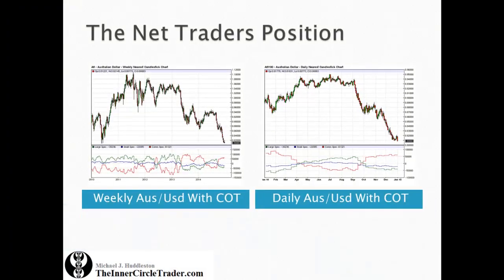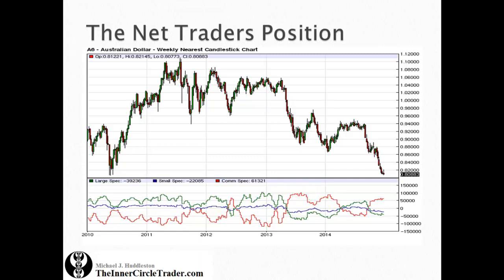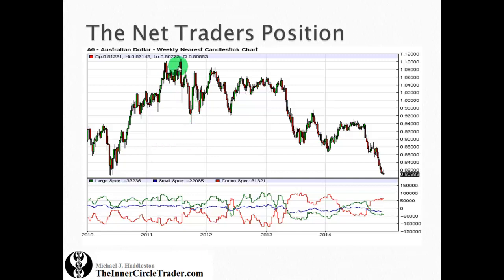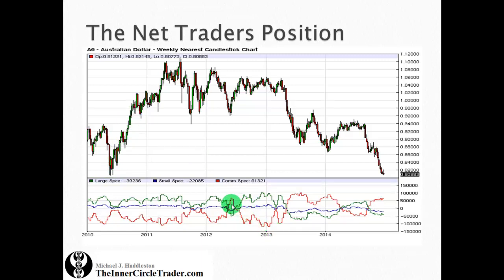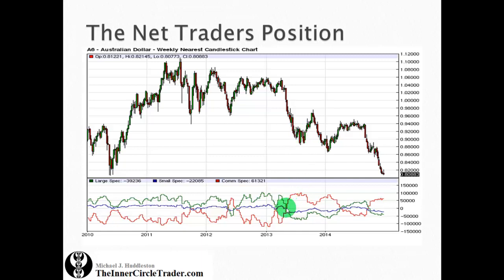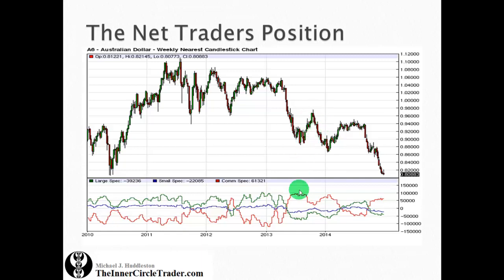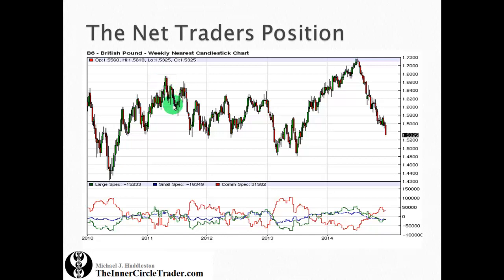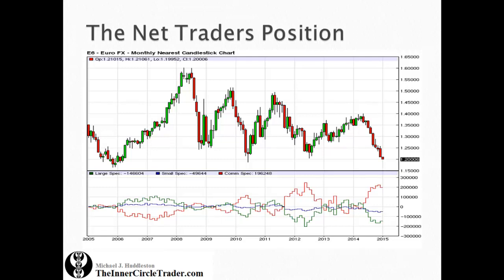Video 02 Integrating Commitment Of